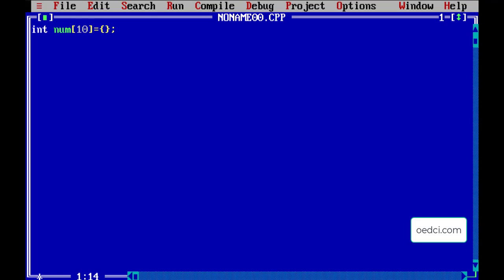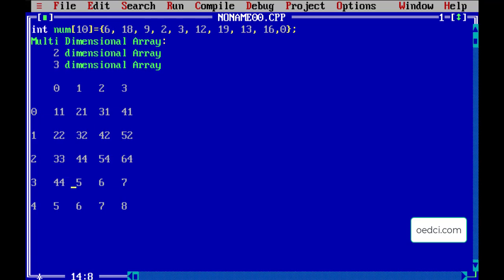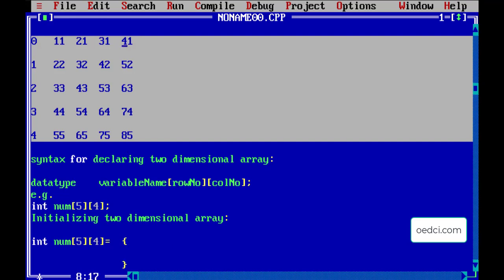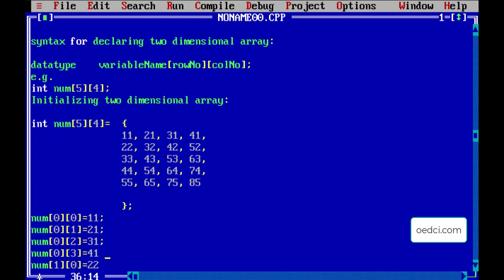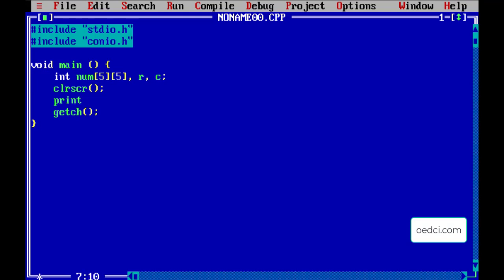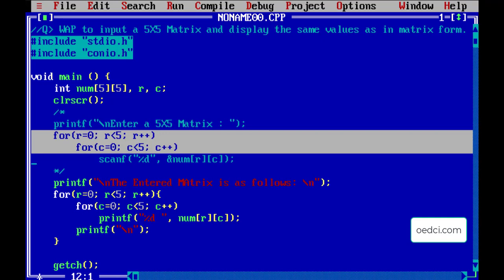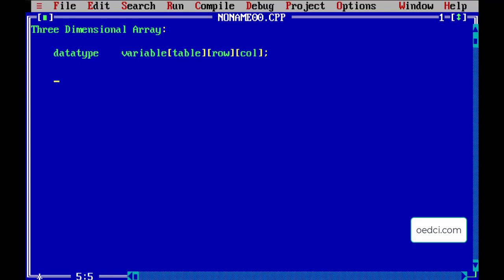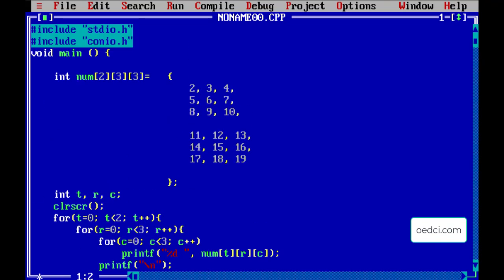Multi Dimensional Array in C and C++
Two Dimensional Array Three Dimentional Array using C and C++ or any Structured Computer Programming Languages.